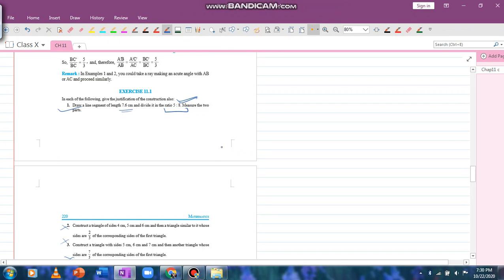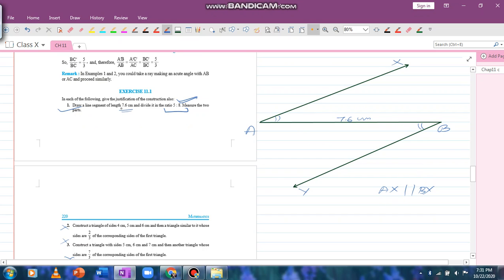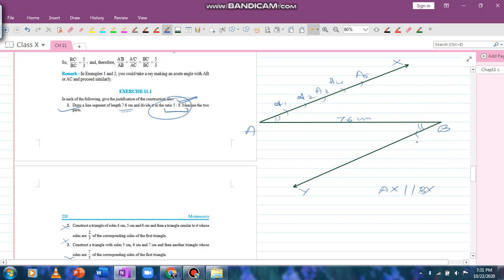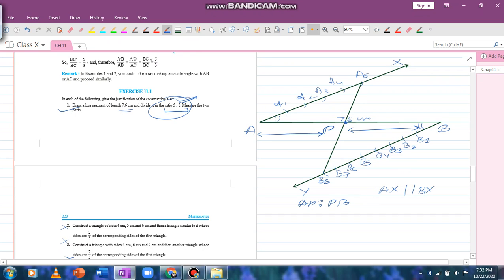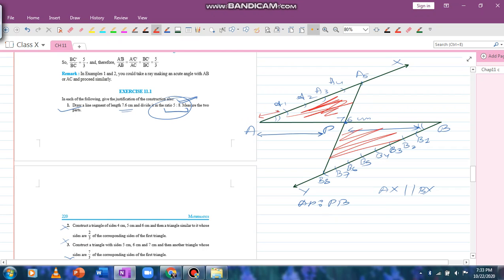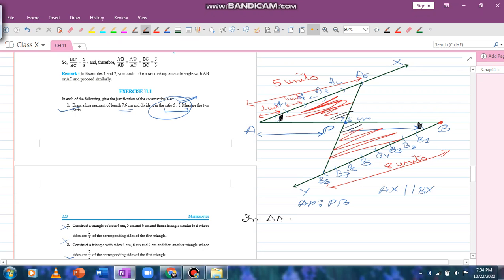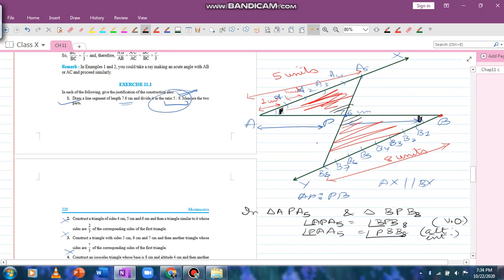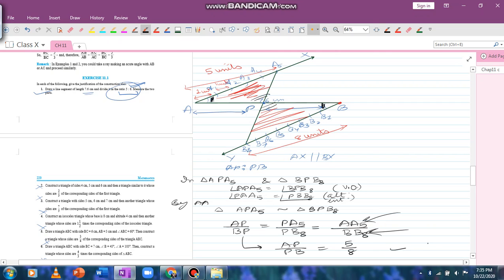Class X~NCERT~Ch 11~CONSTRUCTIONS [Part II]